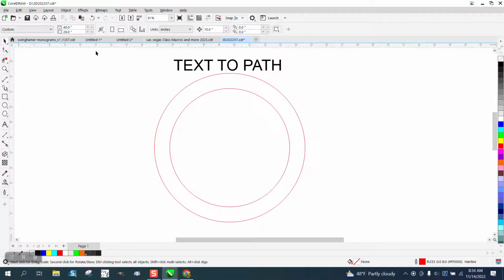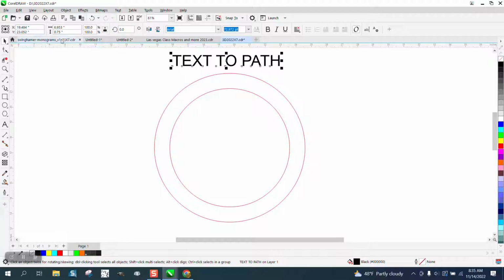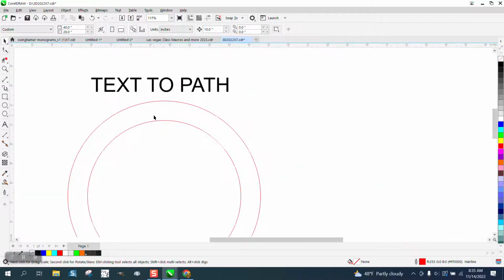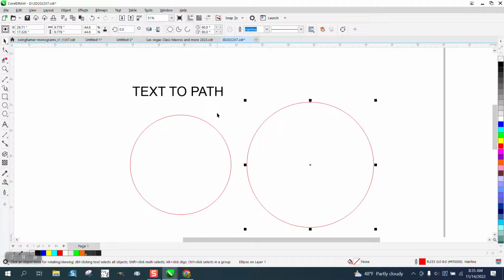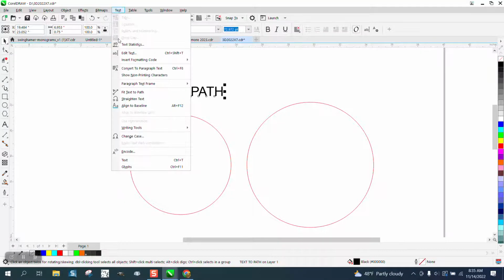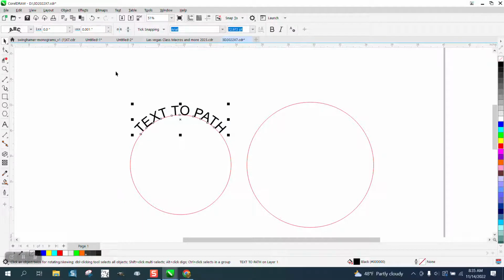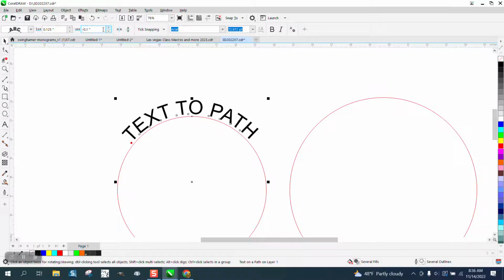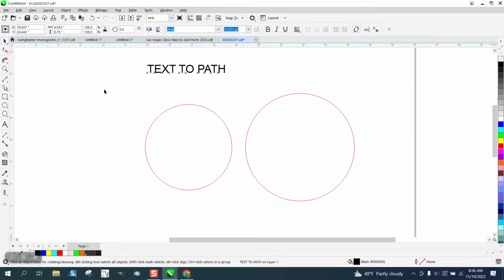Corel Draw Tips & Tricks Text to Path and put in the center of your RINGS Part 2